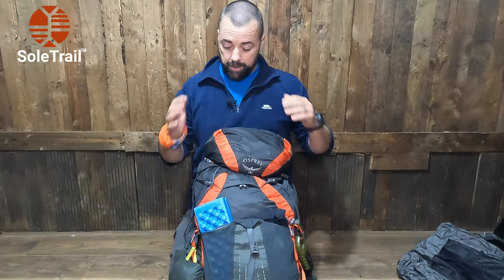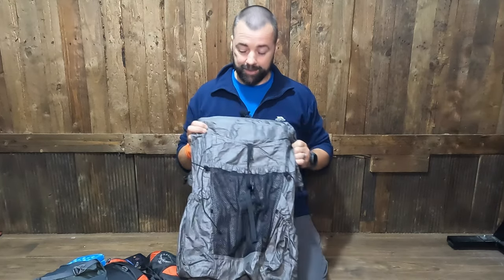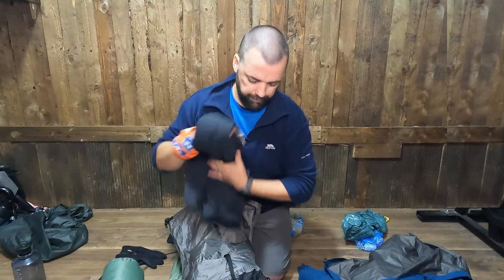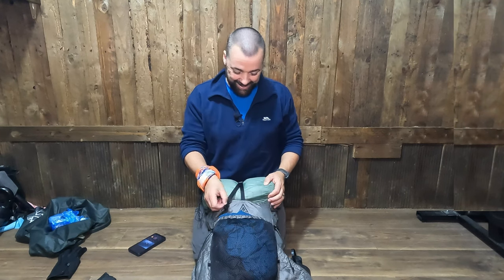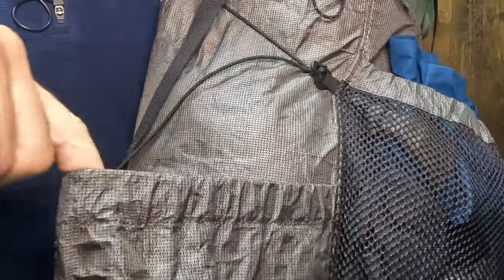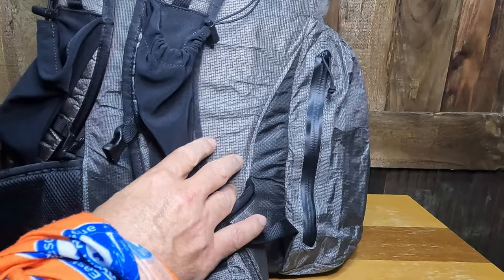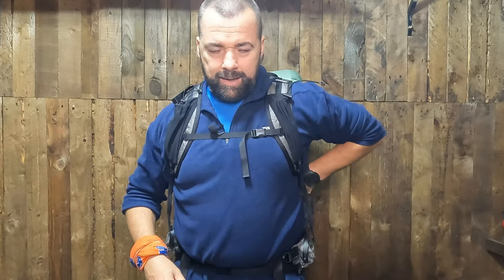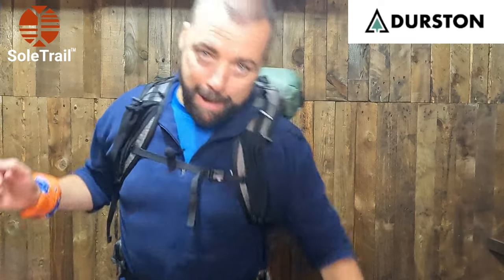Durston Kakwa 40 Ultralight Pack - First impressions - Bag Transfer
Hey there, fellow backpacking enthusiasts! Today, I'm excited to share my first impressions of the highly anticipated Durston Kakwa 40 Ultralight Pack. As someone who loves exploring the great outdoors, finding the perfect gear is always a top priority for me.

I recently got my hands on the Durston Kakwa 40, and right out of the box, I was impressed by its sleek design and lightweight construction. With a 40-liter capacity, it's an ideal choice for shorter trips or when I want to travel light and nimble.

Join me in this video as I dive into the key features that immediately caught my attention. The pack's lightweight build is a game-changer, allowing me to cover more ground without feeling weighed down. I'll share my thoughts on the materials used and how they contribute to both the pack's durability and weight-saving advantages.

Putting on the Kakwa 40 for the first time, I was eager to test its ergonomic suspension system. Comfort is crucial for those long hikes, and I'll let you know how well it carries the load and if it offers the support needed for extended treks.

Durston has done an excellent job with the organization of compartments. I'll demonstrate how easy it is to access gear from different angles and how well it keeps all my essentials neatly arranged.

Moreover, I'll be examining the pack's durability, paying close attention to the zippers, stress points, and overall construction. A reliable pack needs to stand up to the challenges of the outdoors, and I'll share my initial thoughts on the Kakwa 40's ability to withstand rough conditions.

This video is just the beginning of my journey with the Durston Kakwa 40 Ultralight Pack. I believe a thorough review is essential to help you make informed decisions about your gear.

If you're as intrigued as I am by the Durston Kakwa 40, make sure to watch this video for an in-depth look at its features and functionality.